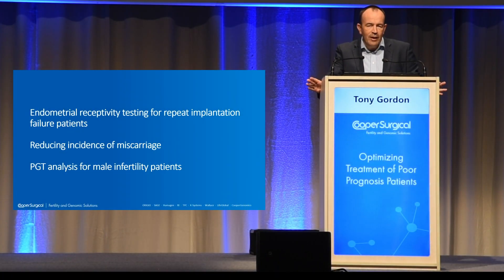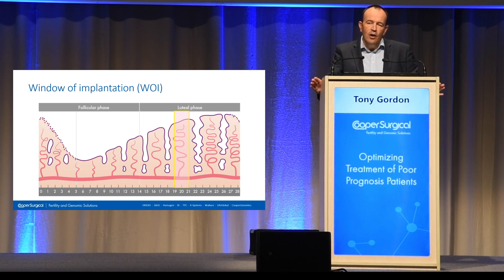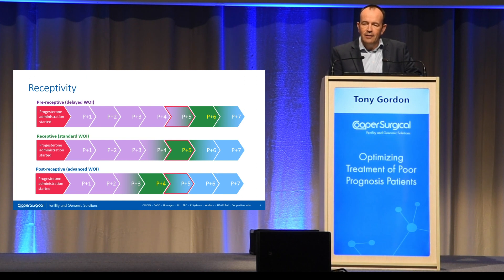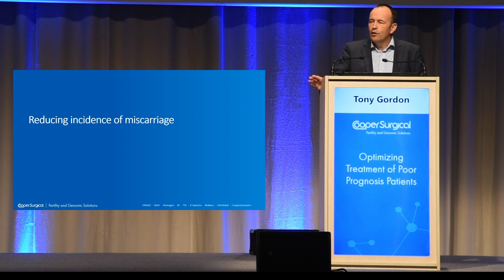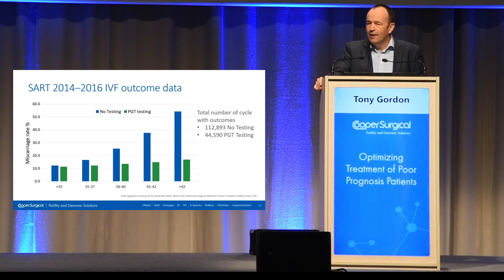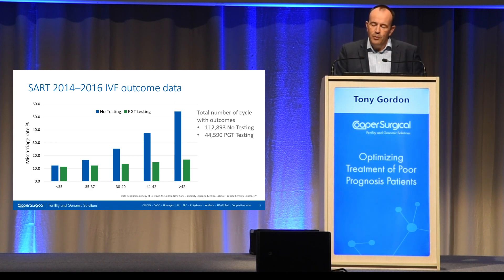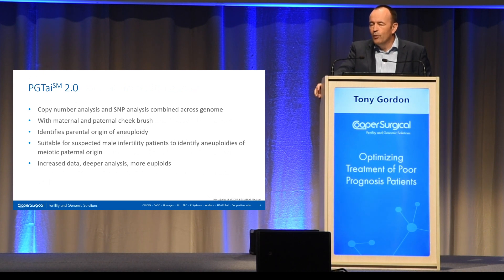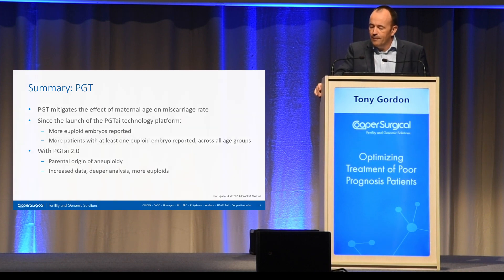ESHRE 2019 Symposium - Improving ART prognosis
Dr Tony Gordon, VP of Global Genomics Business Development discusses how to improve ART prognosis using endometrial receptivity testing and PGT at our ESHRE 2019 Symposium in Vienna.

You can find out more about PGT by visiting our